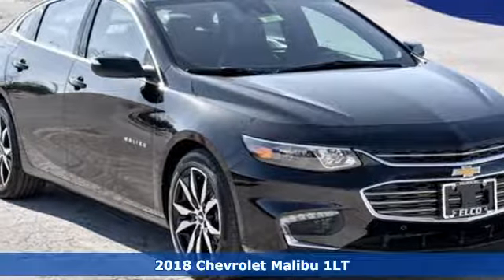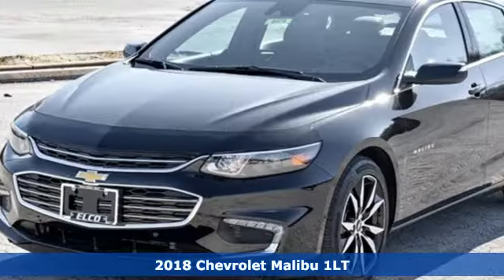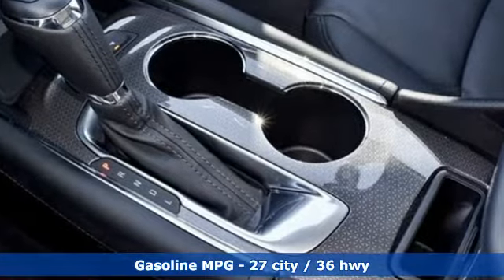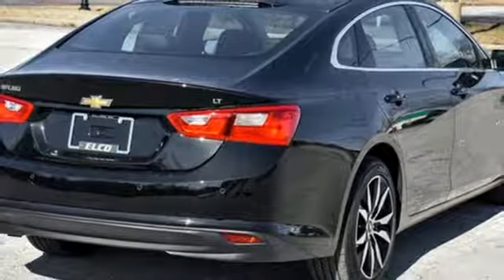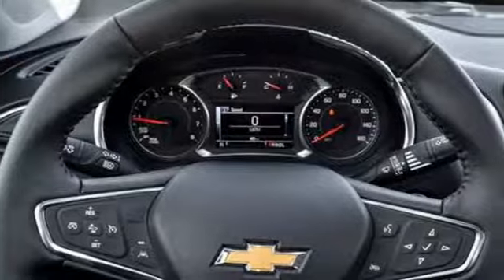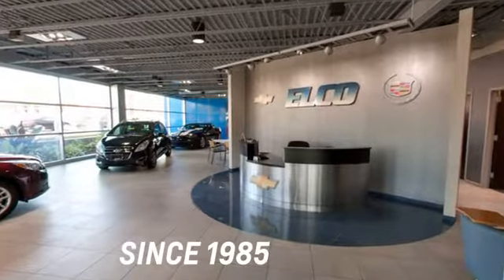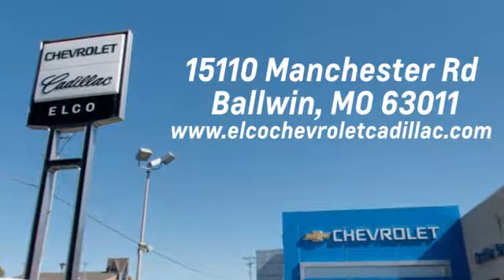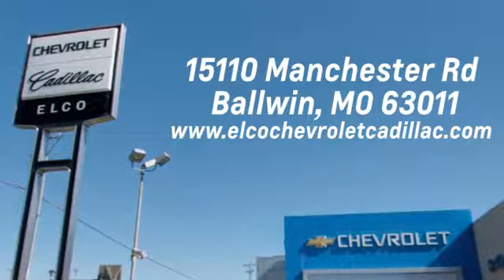New 2018 Chevrolet Malibu St. Louis MO Chesterfield, MO #1884780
Year: 2018
Make: Chevrolet
Model: Malibu
Trim: LT
Engine: 4 Cyl. 1.5L
Transmission: Automatic
Color: Mosaic Black Metallic
Interior: Jet Black
Stock #: 1884780
VIN: 1G1ZD5ST5JF293420

Address:
15110 Manchester Rd.